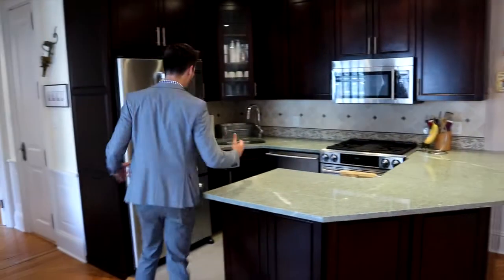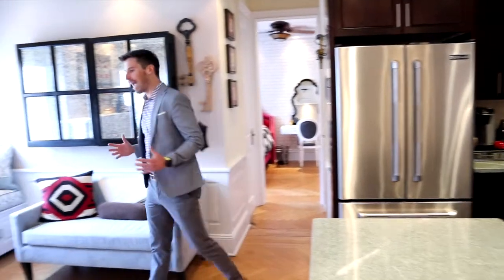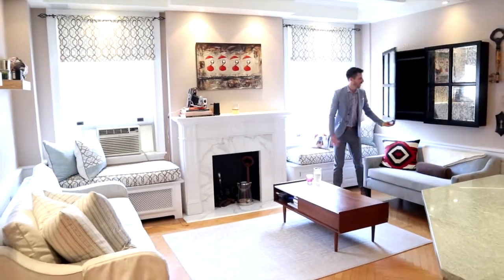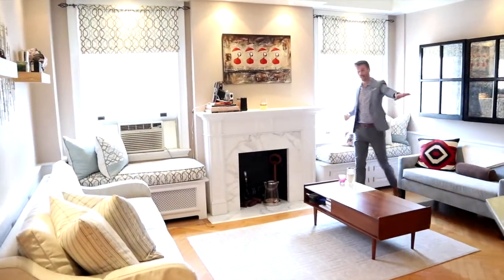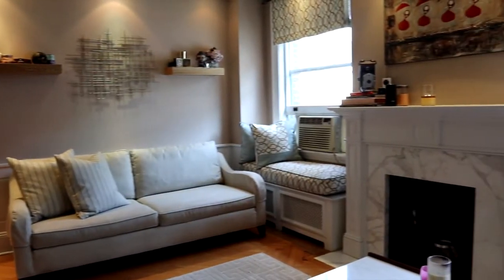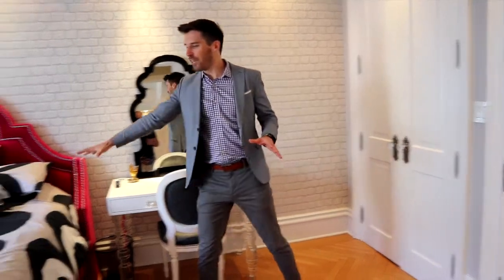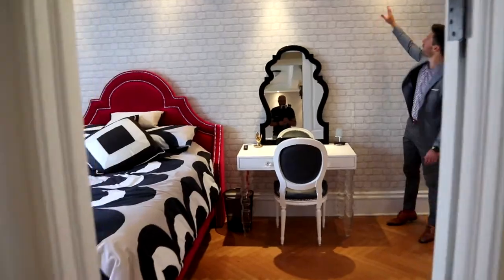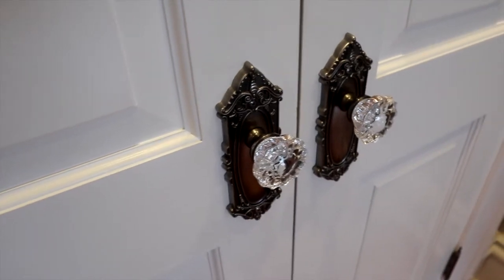The Danielle: Newly Renovated Central Home, Modern Conveniences & Pre-War Charm | 140 West 71st St.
Within The Danielle, a newly renovated apartment that beautifully blends pre-war charm with modern conveniences. Experience luxury living with a recently constructed kitchen featuring stainless appliances, Bosch dishwasher, and expansive stone countertop. Admire the original herringbone wood flooring, coffered ceilings, and a restored decorative marble fireplace that add to the apartment's elegance. The Danielle offers a central location and a living space designed for comfort and style. The living room is equipped with recessed lighting, windowed seats with storage, and a hidden 55” TV wired to in-ceiling surround sound speakers. The bedroom fits a king-size bed and boasts double custom-built California closets. The windowed bath features stunning tiling, a deep soaking tub, and a marble sink.

Botensten Properties International (BPI) is a real estate firm located next to Bryant Park Manhattan. Founded in 2014, BPI specializes in the purchase, sale, and marketing of residential properties. Our team of experienced agents has a deep understanding of the market and passion for helping clients find their dream homes. We are committed to providing clients with a seamless and stress-free real estate experience. If you are looking for a firm that can help you buy, sell, or market your property, BPI is the perfect choice for you. We have the experience, expertise, and are dedicated to achieving our clients' real estate goals and exceeding their expectations. Schedule a time to discuss how we can fulfill your real estate needs